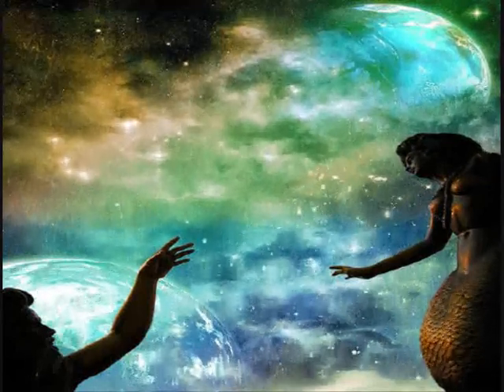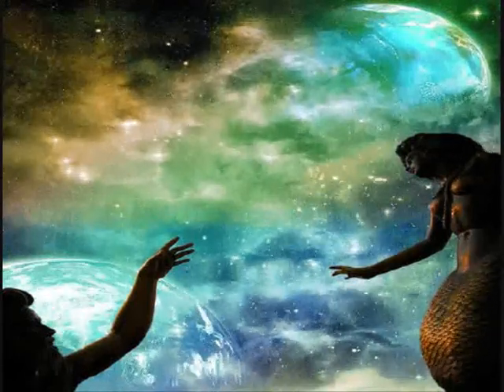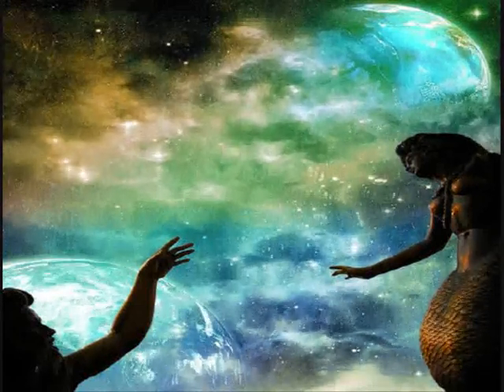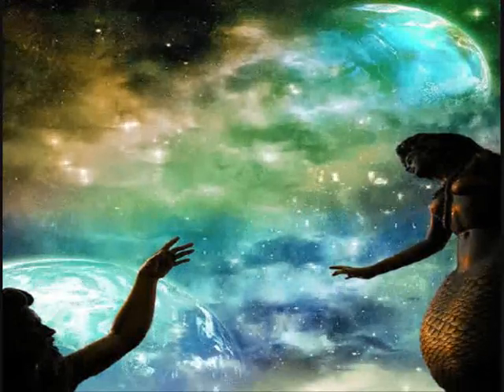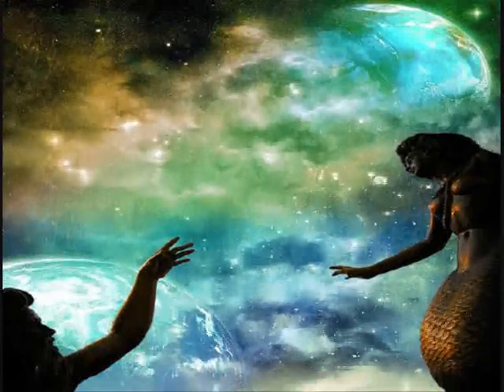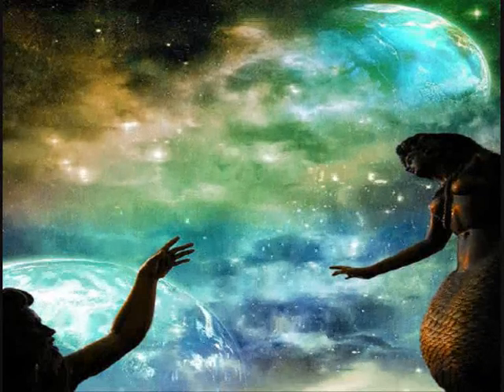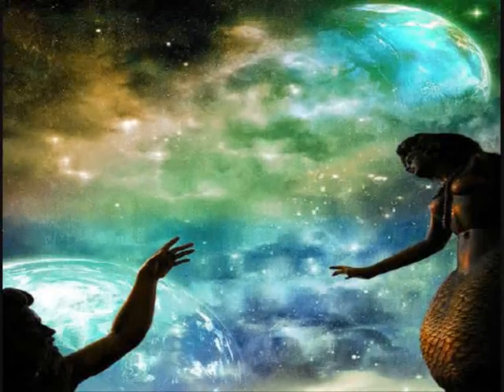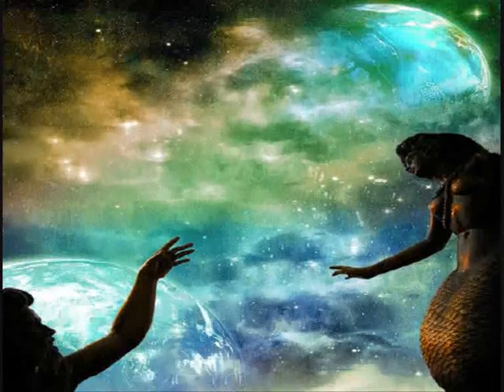Song to the siren - Paula Arundell B.S.O. Candy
Desde Quirón...

El tema que hoy subo, pertenece a la B.S.O. de Candy. Un film quizá no de culto, pero, sí, de esos que dejan huella en las retinas (por su fotografía) y en el alma (por el sangrante tema que relata)... Las drogas y las terribles consecuencias que d'ellas se derivan.

No obstante, quiero resaltar de la película... la preciosa historia de amor que subyace y está presente en todo momento...

Dejo la letra completa, aunque un par de estrofas no aparece en la  cover de la B.S.O., sí en la de This Mortal Coil (por ejemplo)

"Ten cuidado con tus sueños: son la sirena de las almas. Ella canta. Nos llama. La seguimos y jamás retornamos..." (Gustave Flaubert)

Long afloat on shipless oceans
I did all my best to smile
'Til your singing eyes and fingers
Drew me loving to your isle

And you sang:
"Sail to me,
sail to me,
let me unfold you"
Waiting to hold you

Did I dream you dreamed about me?
Were you hare when I was fox?
Now my foolish boat is leaning
Broken lovelorn on your rocks (*)

For you sing:
"Touch me not,
touch me not,
come back tomorrow"
Oh my heart
Oh my heart shies from the sorrow (*)

I am puzzled as the newborn child
I'm as troubled as the tide
Should I stand amid the breakers?
Or should I lie with death my bride?

Hear me sing:
"Swim to me,
swim to me,
let me enfold you"

(*) No aparecen en ésta versión

...¿Quién dijo miedo?...